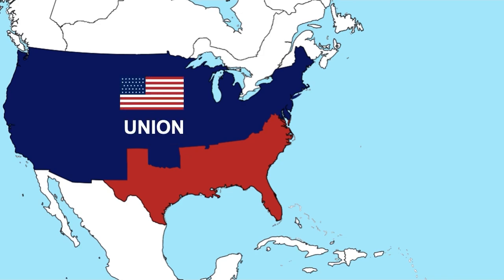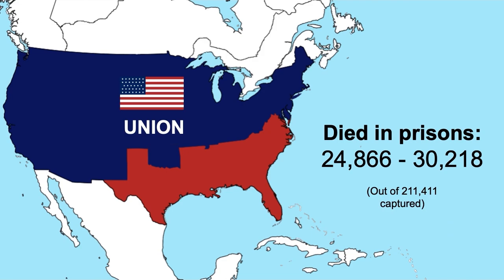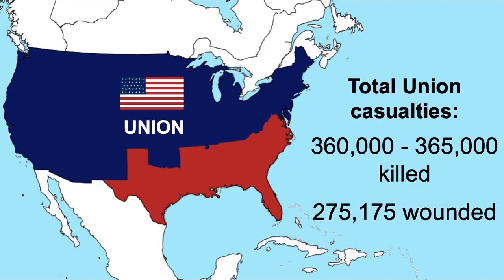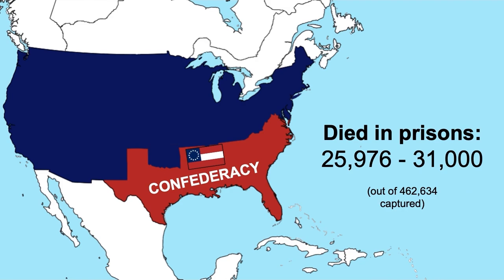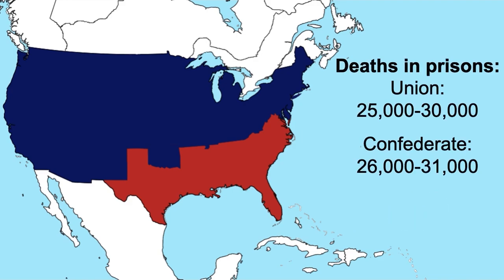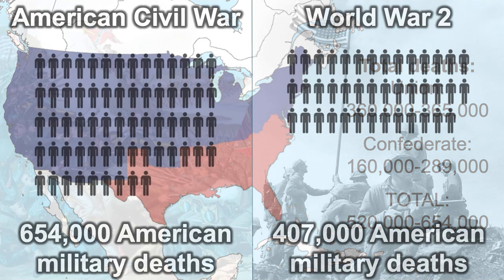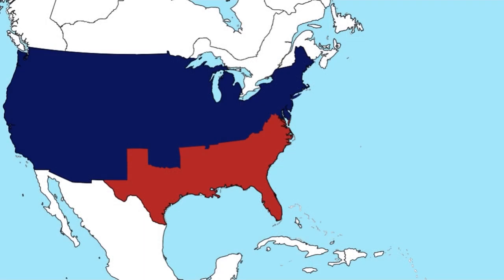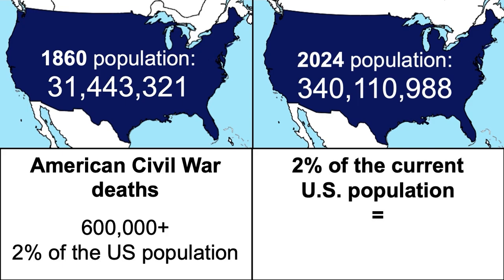How many died in the American Civil War?